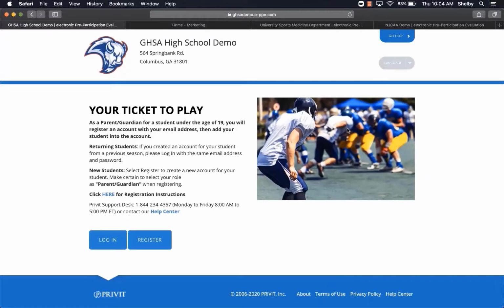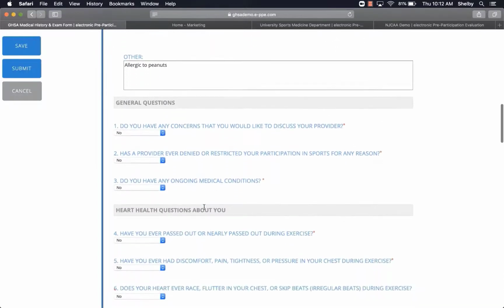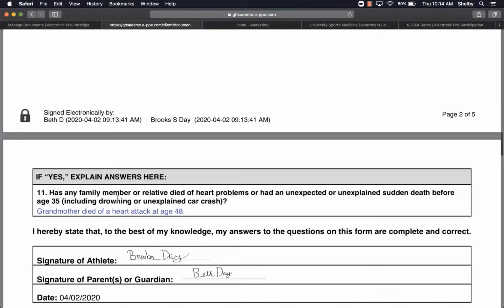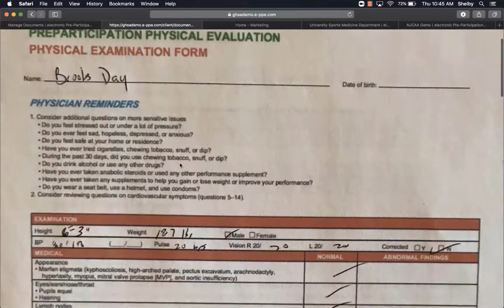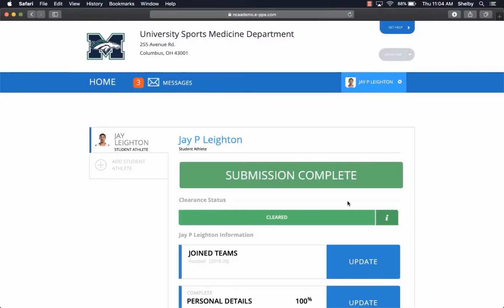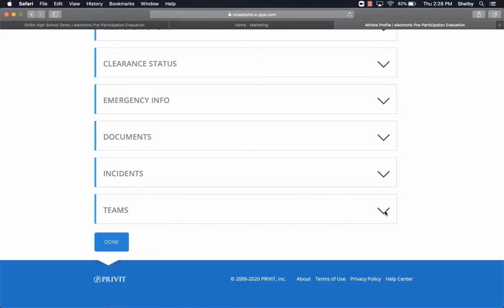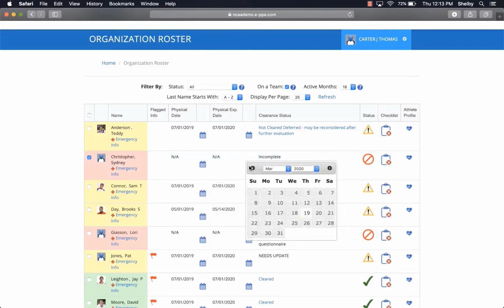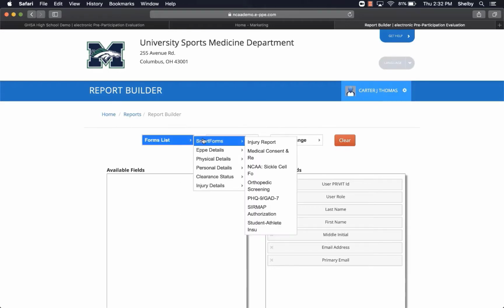Demo Video For GHSA Customers